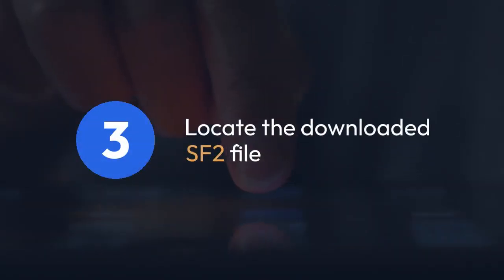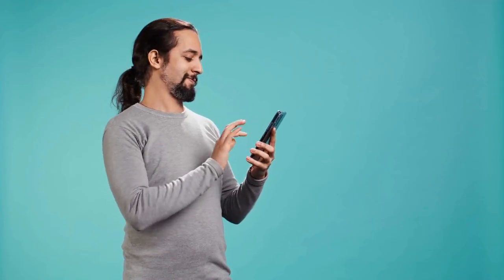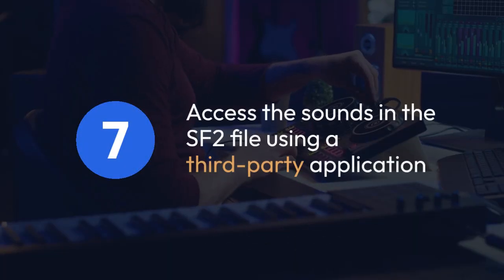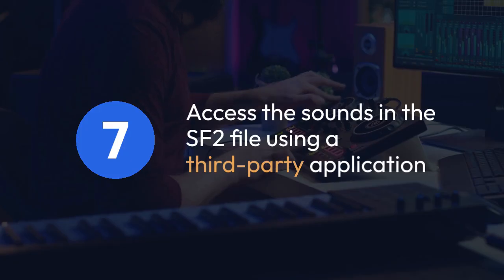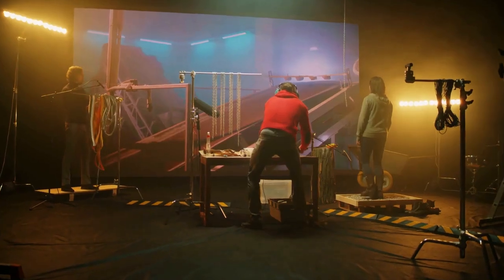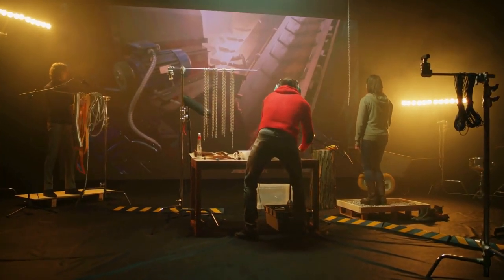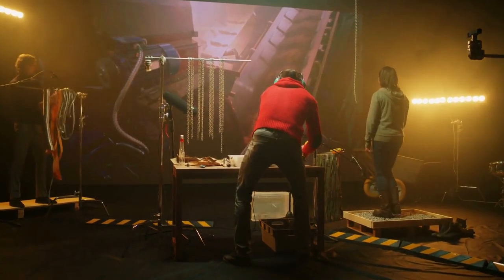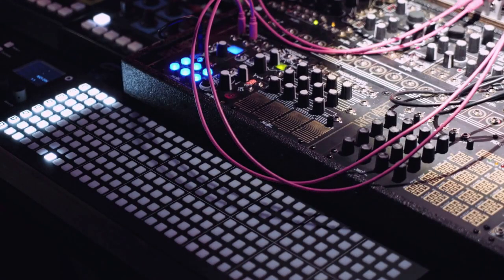How to Import SF2 Files into FL Studio Mobile?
In this tutorial, you will learn how to easily import SF2 files into FL Studio Mobile. SF2 files are SoundFont files that contain samples of musical instruments, and by importing them into FL Studio Mobile, you can enhance your music production with a wide variety of high-quality sounds. Follow along as we guide you through the process step by step.